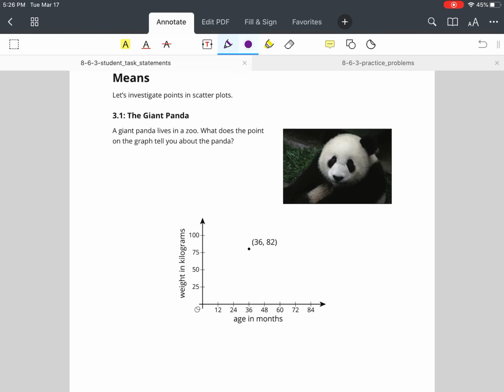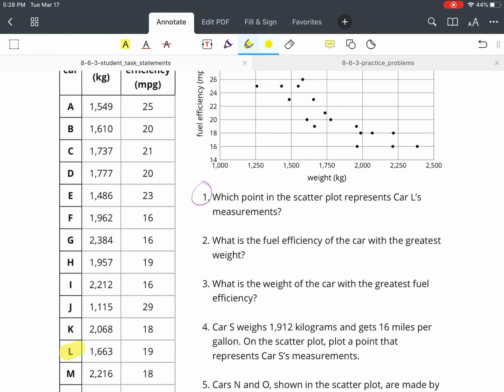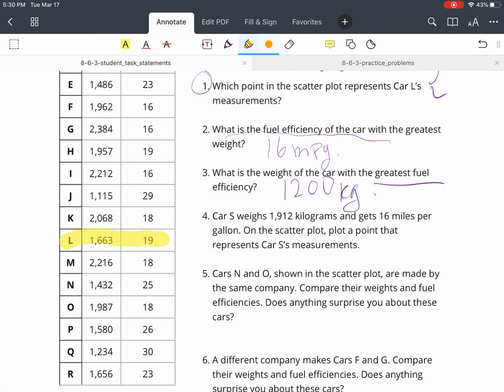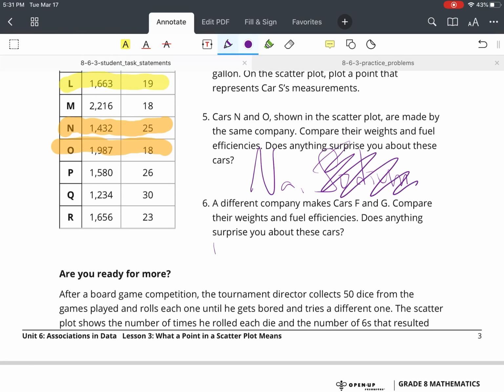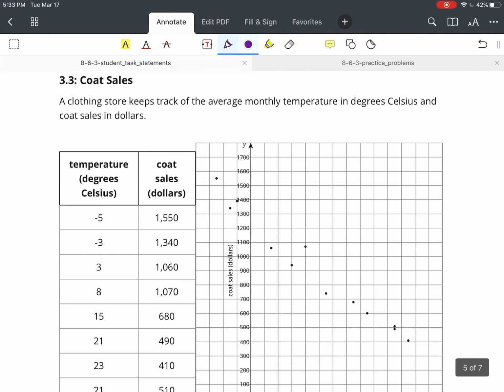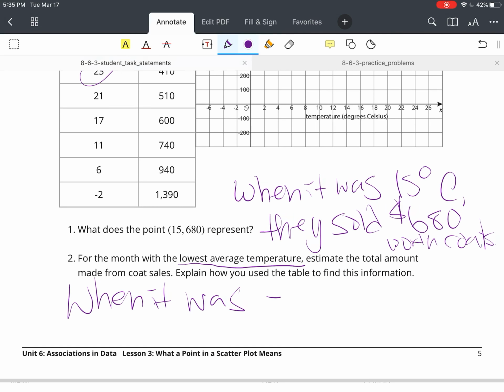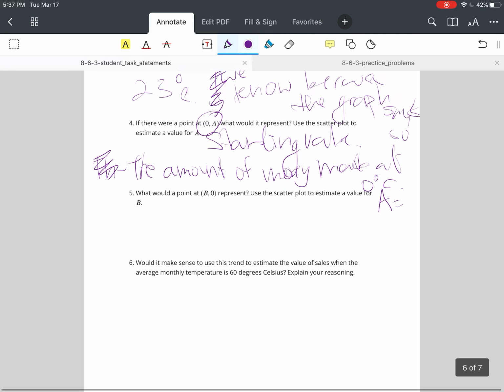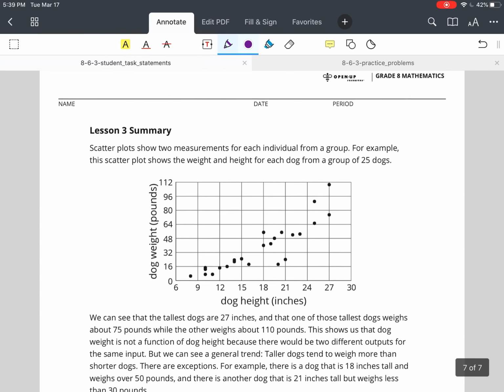Unit 6 lesson 3 Classwork